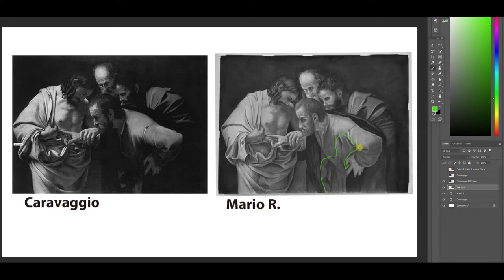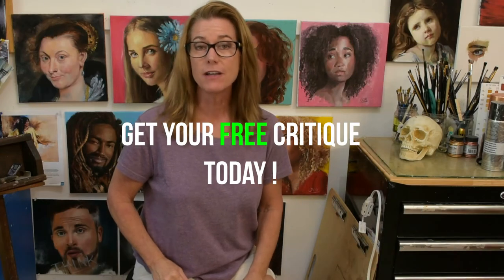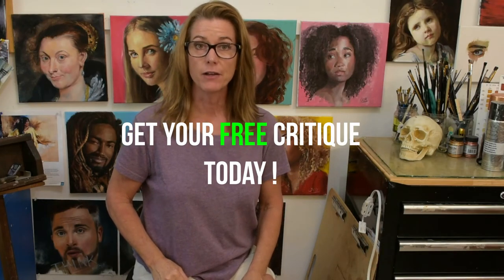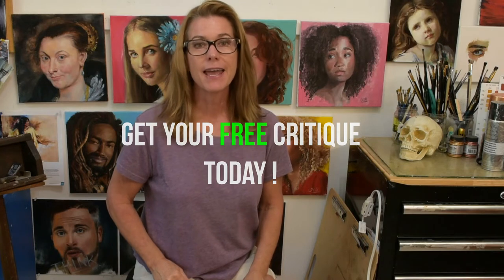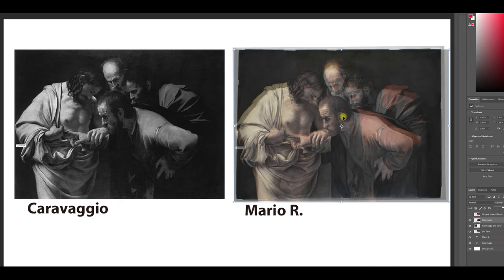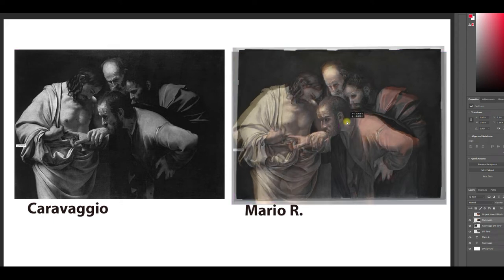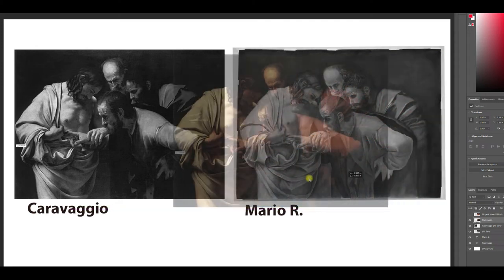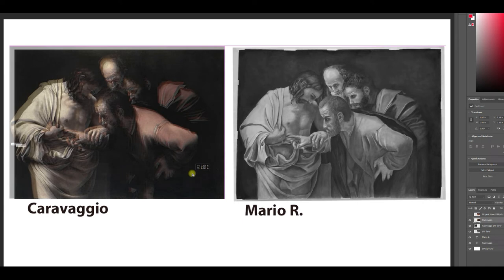CRITIQUE SESSION: A Student's Caravaggio Master Copy Comparison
Follow along in Photoshop where I will compare Caravaggio's masterpiece oil painting to my student's master copy.  You will learn from this student's critique for sure! See how elements such as composition, drawing, values and color need to be adjusted to meet the high demand of this master work.

                                                    XMASHALFOFF

Don't forget to send me your portrait paintings for critique on the channel!

Supply List:
Table Top Easel: Rectangular

12 X 12 Inch Stretched Canvas Value Pack of 7

1/4 inch Grainer(Comber) Paint Brush by Princeton
3/4 inch Grainer (Comber) Paint Brush by Princeton

12"x12" Canvas , pack of 8